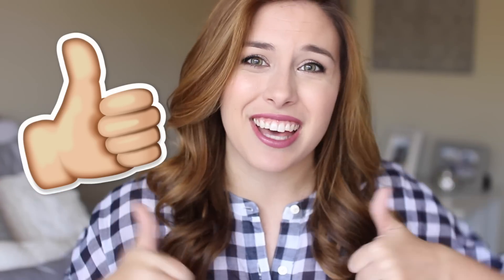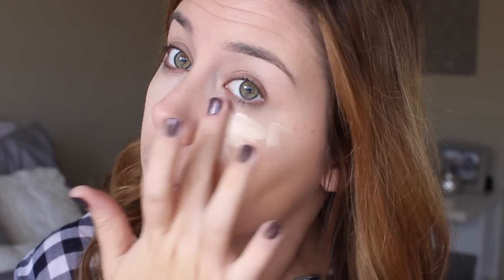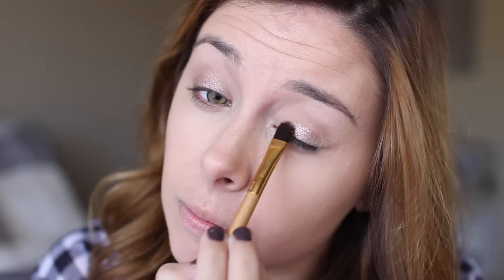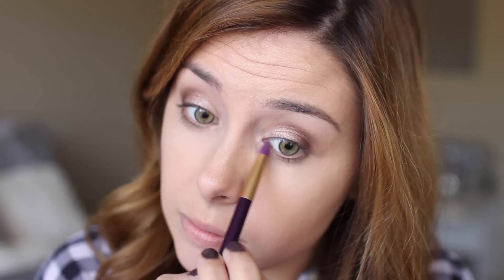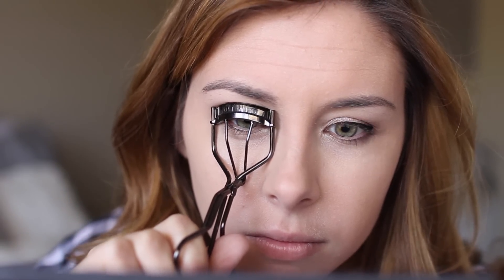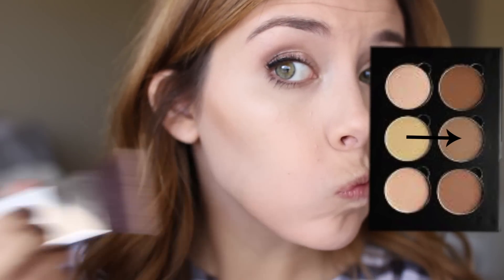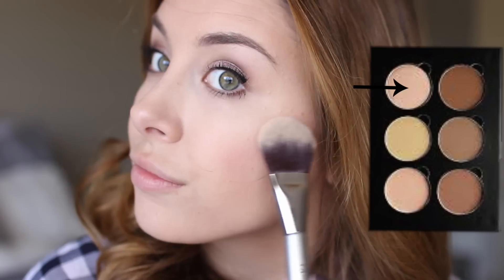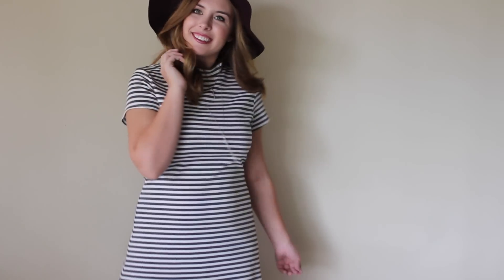Get Ready With Me: My Birthday!!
But can we talk about what winged liner though? I still can't get over it!

Some of my favorite places to shop! (because who doesn't like to save money on designer brands?)
My RueLaLa Invite Link!

Products Used:
Smashbox Photo Finish Primer
Covergirl Illuminating Foundation
Urban Decay Naked Skin Concealer
Anastasia Banana Powder
Milani Eyeshadow Primer
Shadows:
Urban Decay Naked Basics in Naked 2 in Crease
- Pink Champagne on Lid
- Hot Chocolate in Crease and Lower Lash Line
- Metallic Plum in Outer V
- Treasure in Inner Corner
- Buttery under the Brow Bone
Marc Jacobs Liquid Liner
Giorgio Armani Eyes To Kill Mascara
Clinique Brow Mouse
Anastasia Contour Shade in Fawn
Bobbi Brown Pale Pink Blush
Anastasia Highlight Powder in Sand
Nars Lipstick in Anna

Outfit:
Dress - Free People (this season's colors)